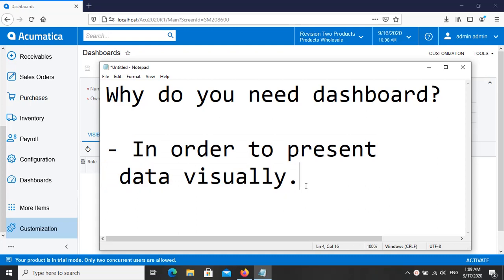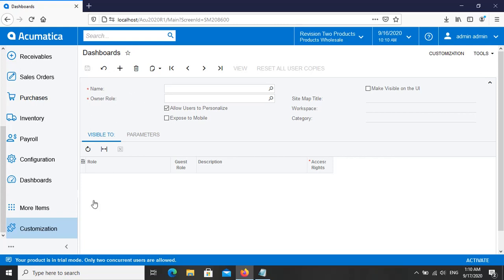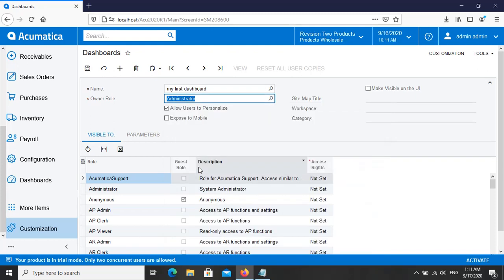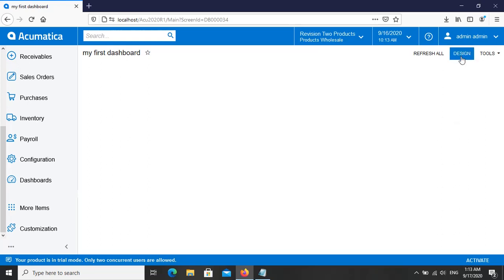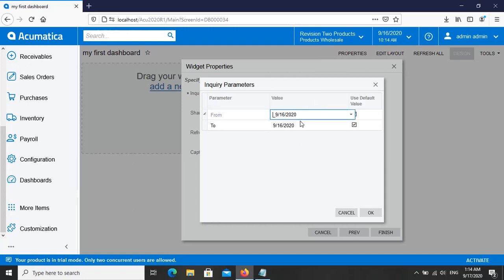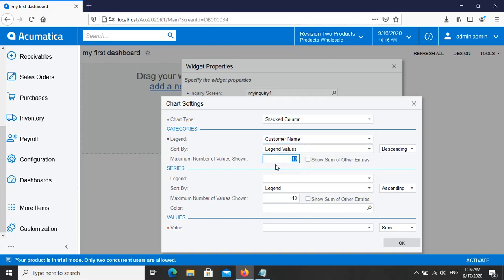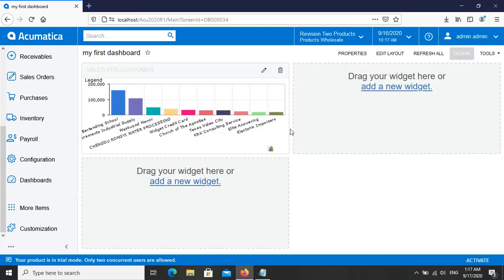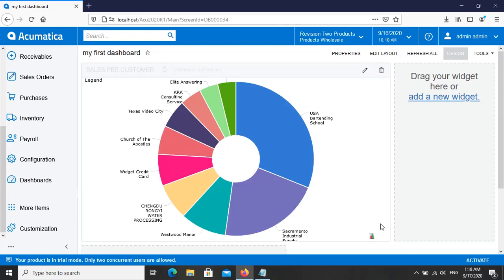Acumatica Tutorial Part 4 How to create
In this video, I discussed how to create dashboard in Acumatica